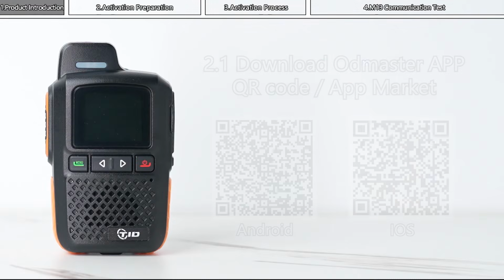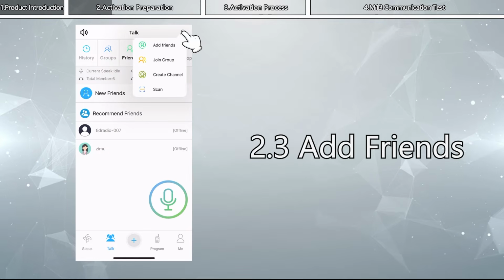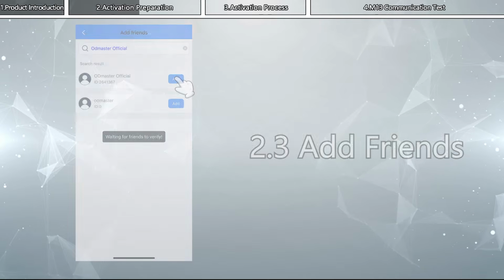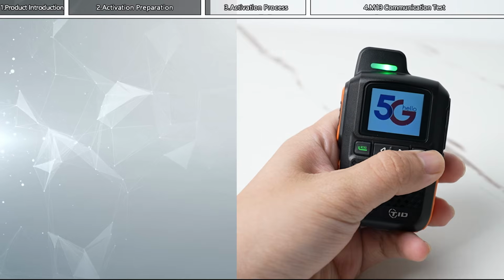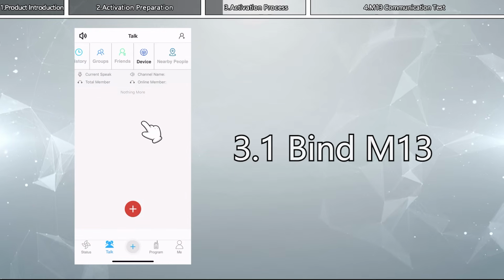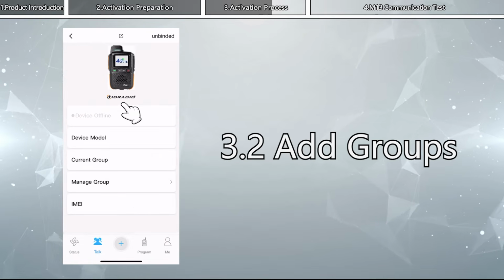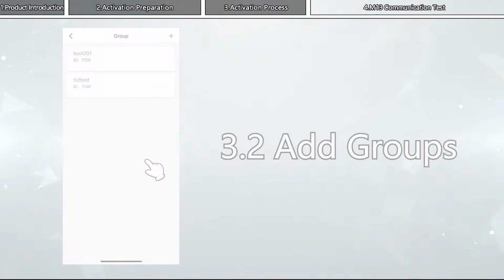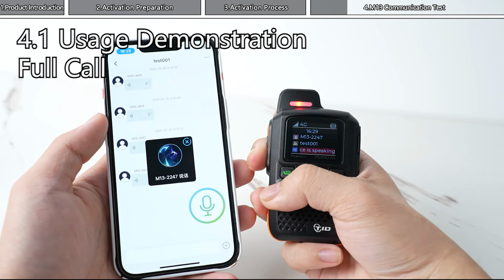M13 Global Free-APP 4G PoC Radio Operation Tutorial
📣 PoC radio on the market has to pay for platform + data charges separately, we are all free!
TD-M13 + SIM card + one year subscription service fee

Dear users, we have established a TIDRADIO VIP community! As a member enjoy exclusive benefits including: Latest product news, Large coupons, Product beta testing, Giveaway event...